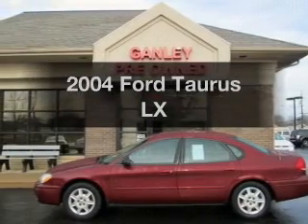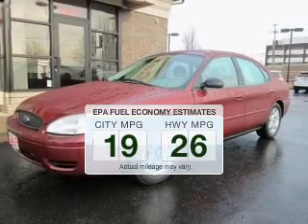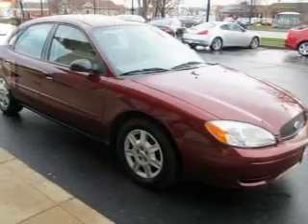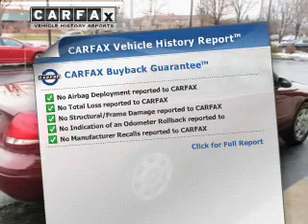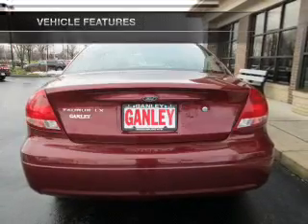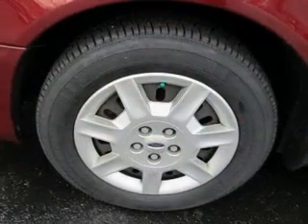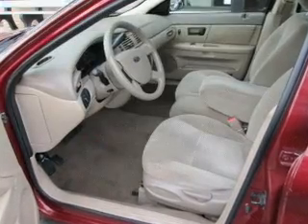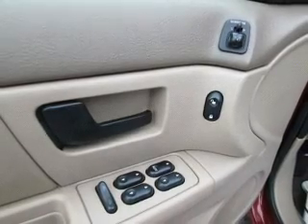2004 Ford Taurus - Middleburg Hts OH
Year: 2004
Make: Ford
Model: Taurus
Trim: LX
Engine: 3.0 liter 6 cylinder 12 valve
Transmission: 4-Speed Automatic
Color: Merlot Metallic
Mileage: 85182
Address:
6630 Pearl Road